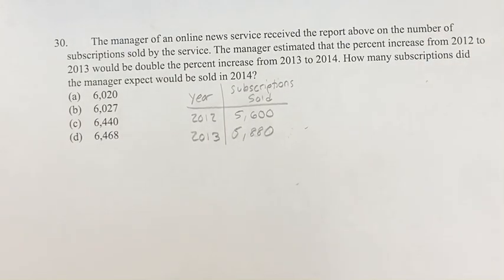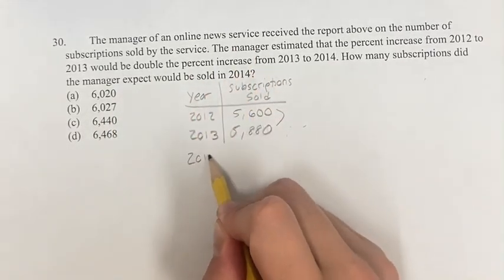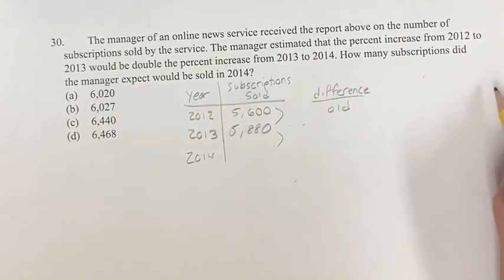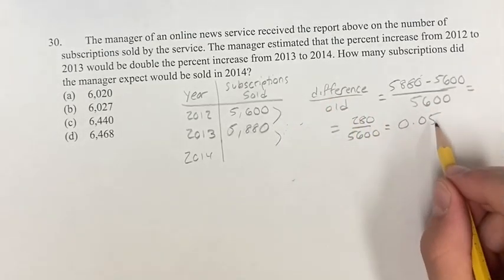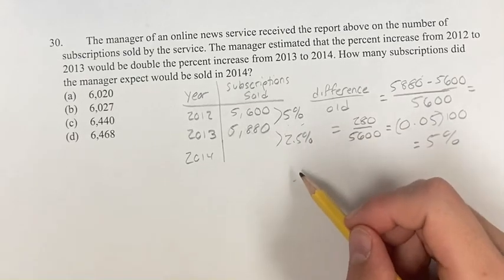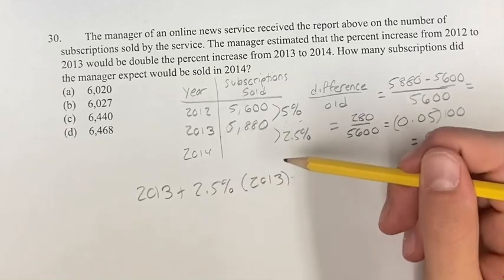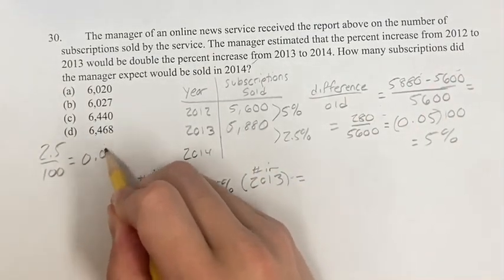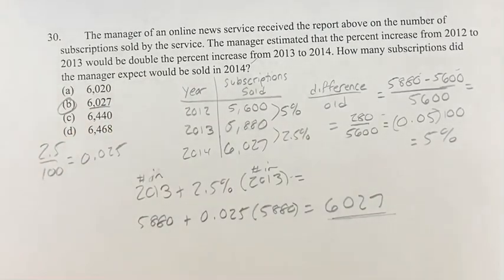30. The manager of an online news service received the report above on the number of subscriptions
30. The manager of an online news service received the report above on the number of subscriptions sold by the service. The manager estimated that the percent increase from 2012 to 2013 would be double the percent increase from 2013 to 2014. How many subscriptions did the manager expect would be sold in 2014?

(a) 6,020
(b) 6,027
(d) 6,468

Problem 30